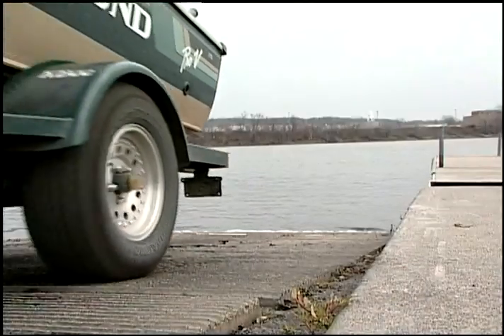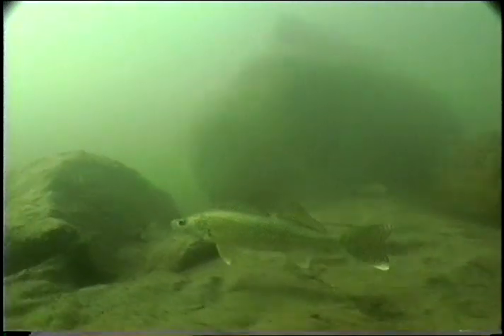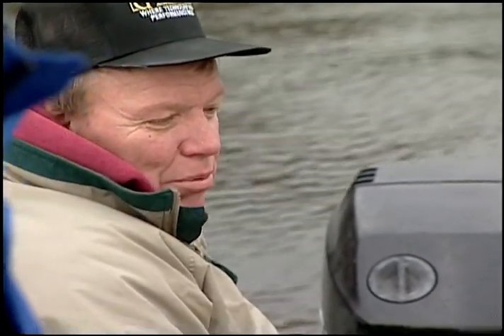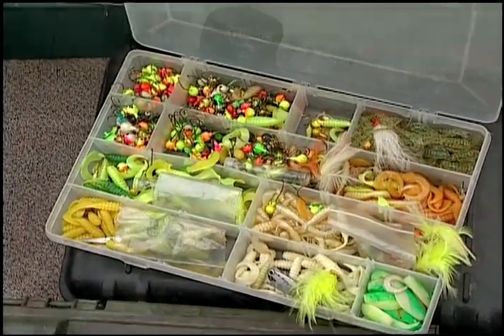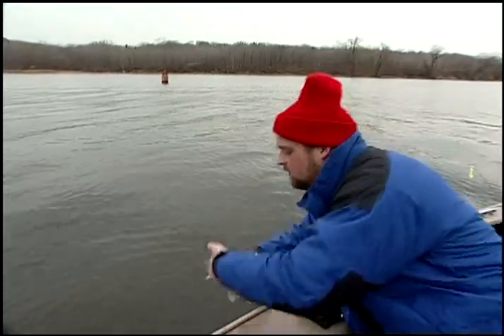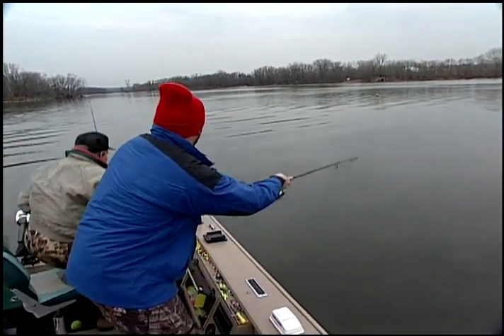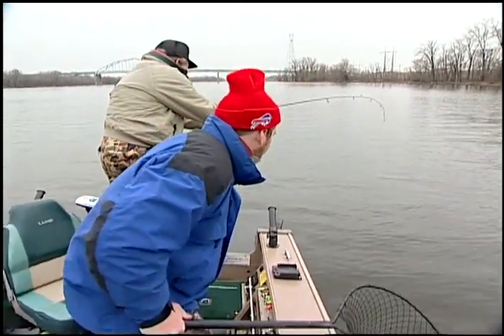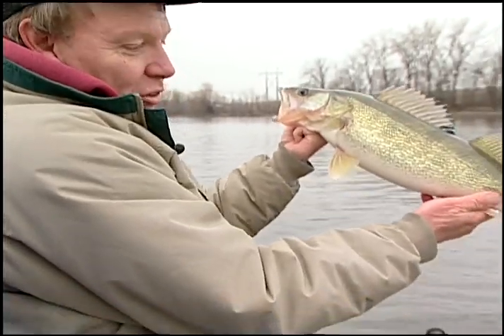North American Fishing Club: Fishing Tips From Walleye Pros. Part 7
Learn some new fishing tips to fish river wing dams and add to your list of walleye fishing strategies. The fishing techniques in this video are presented by the North American Fishing Club.